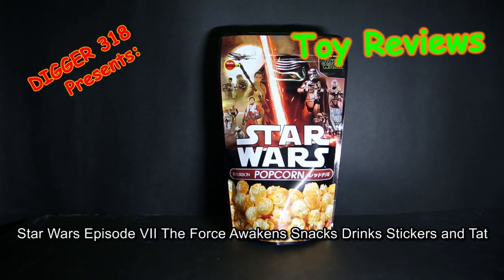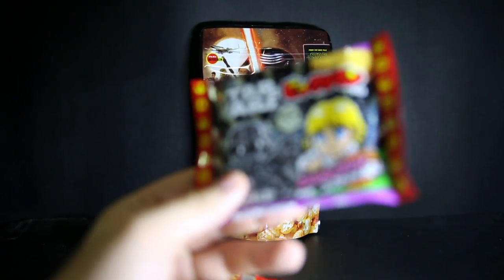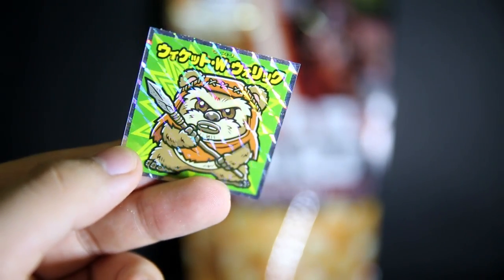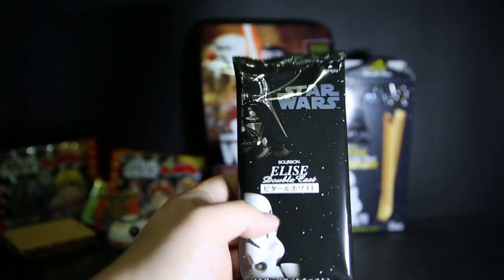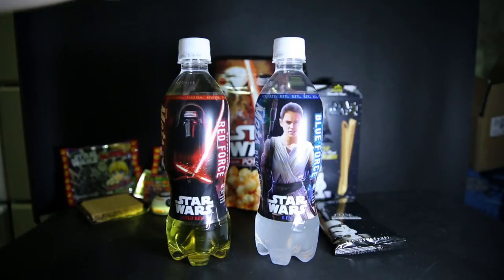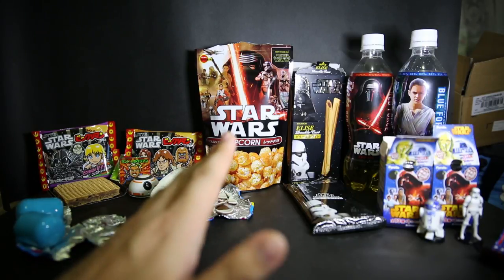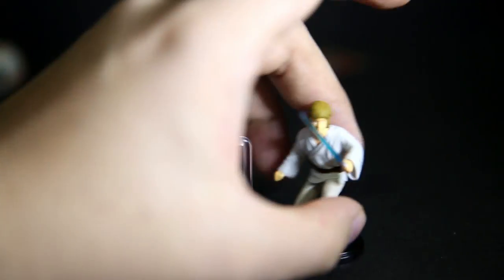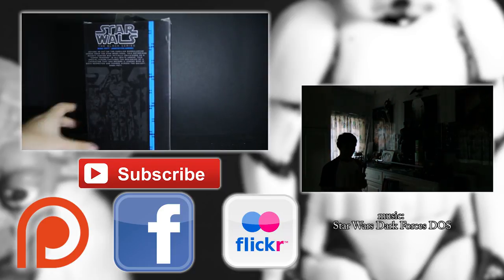Star Wars Episode VII The Force Awakens Snacks Drinks Stickers and Tat Review